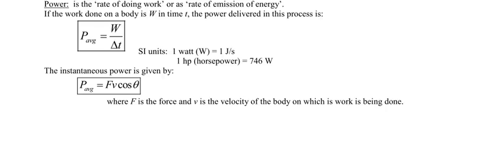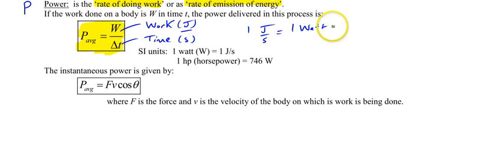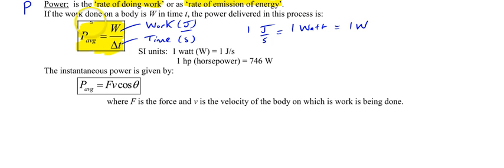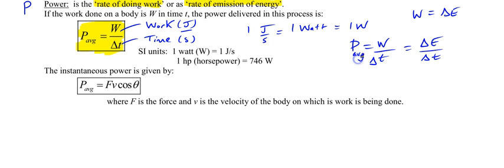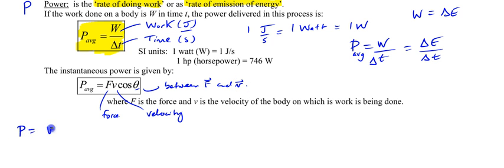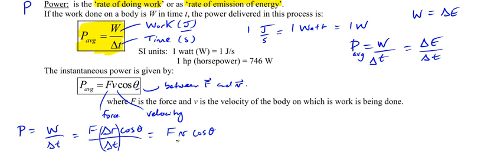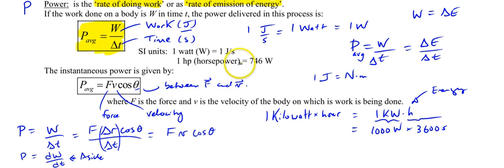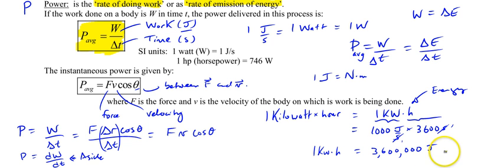Chapter 6, Power